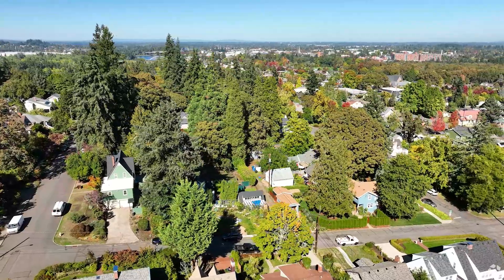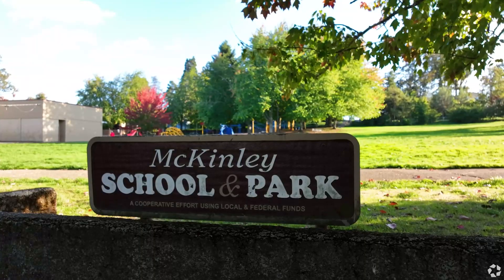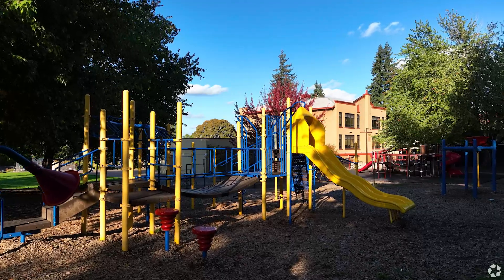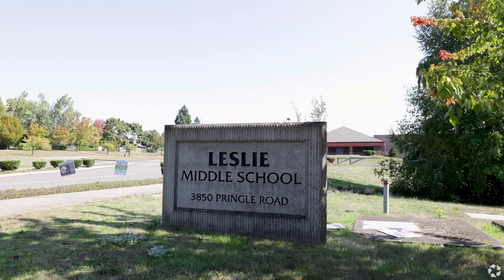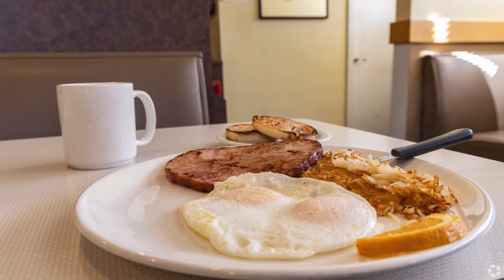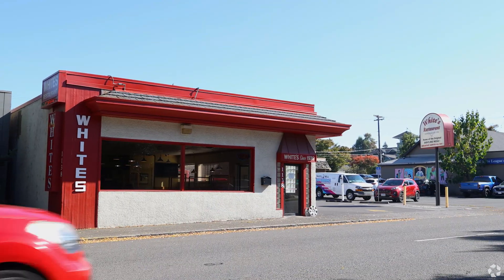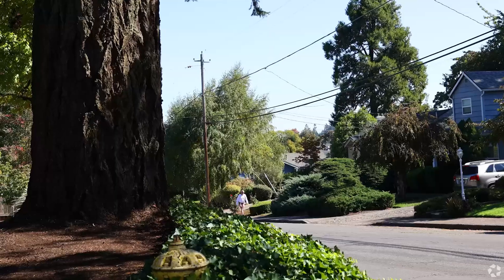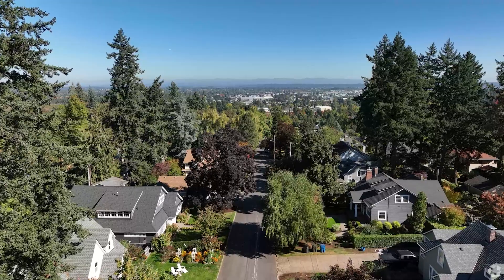South Central Neighborhood in Salem, Oregon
Overview of the South Central neighborhood and surrounding area in Salem, Oregon.